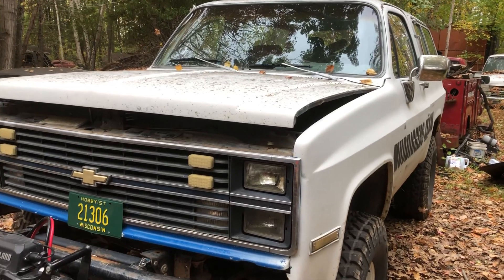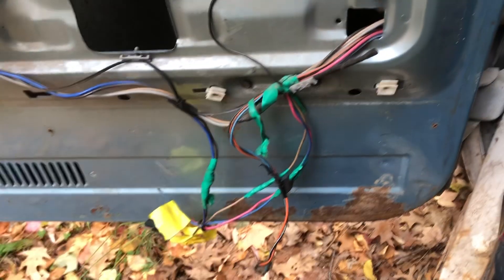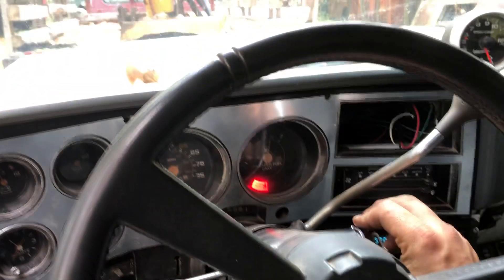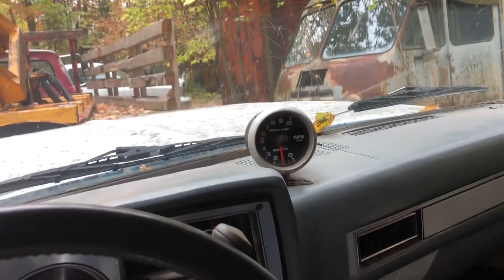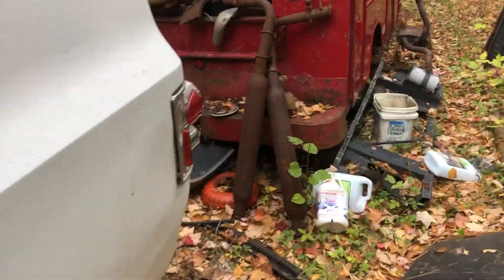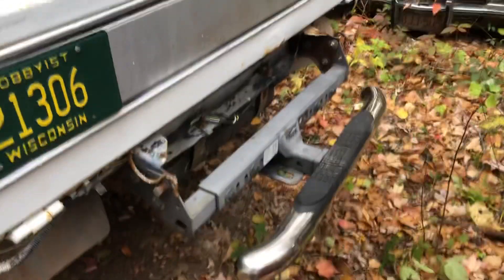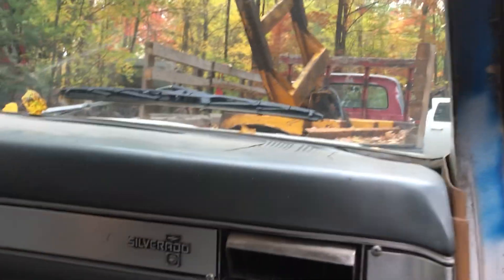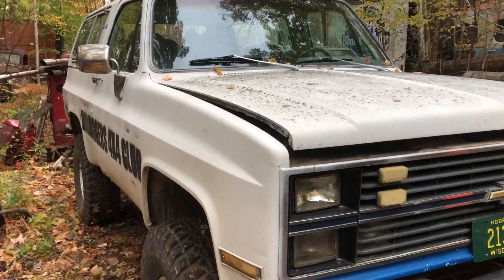K5 here 55 dodge gone